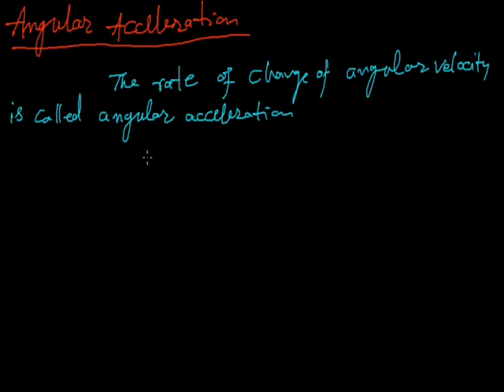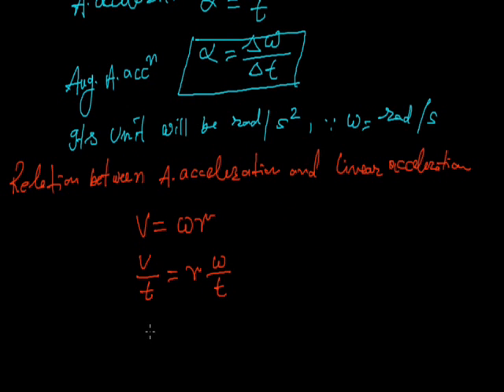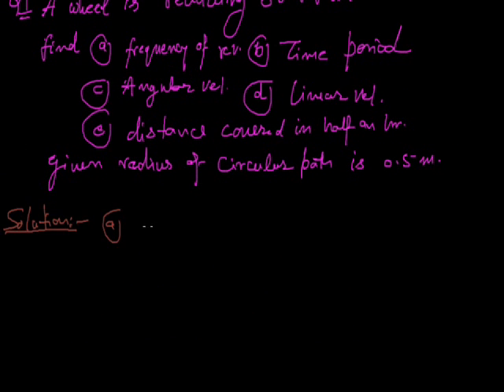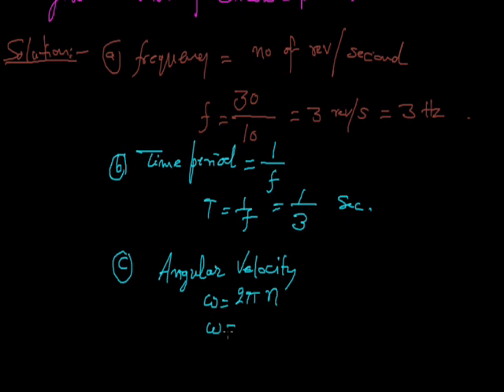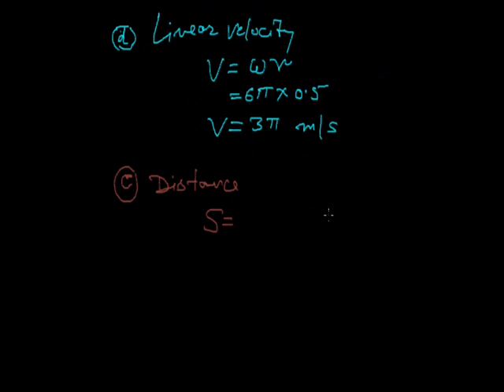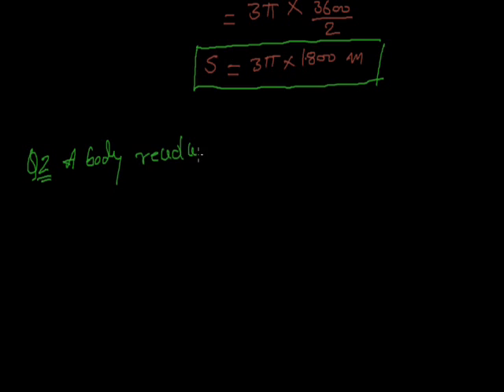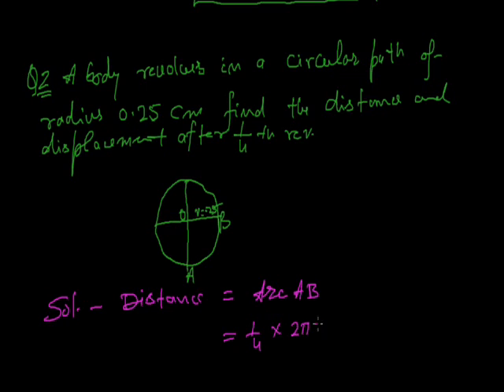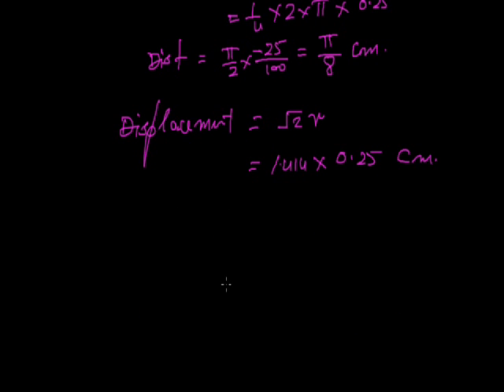Circular Motion 002